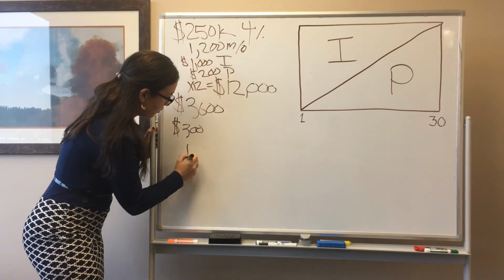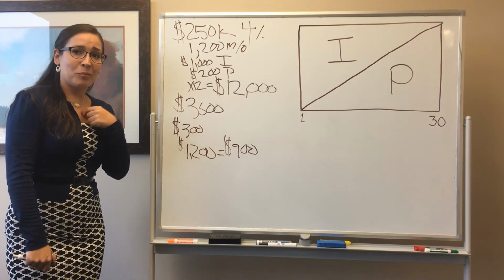Tax benefits of home ownership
Discover the tax benefits of owning your own home.

Start saving.